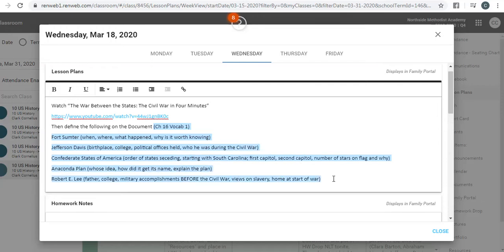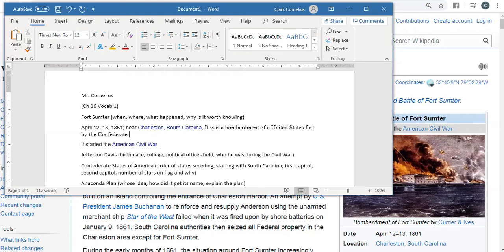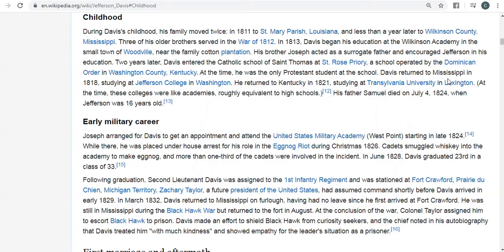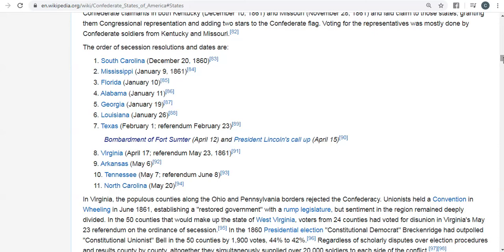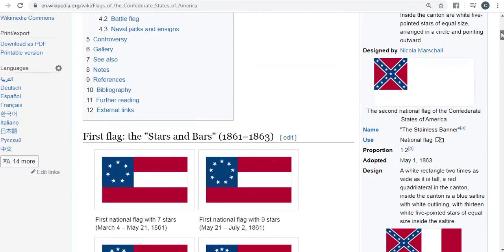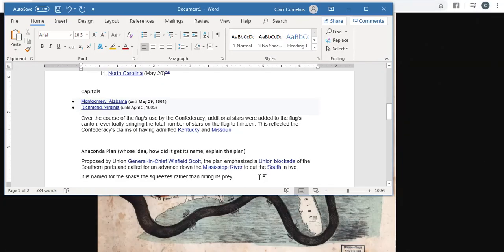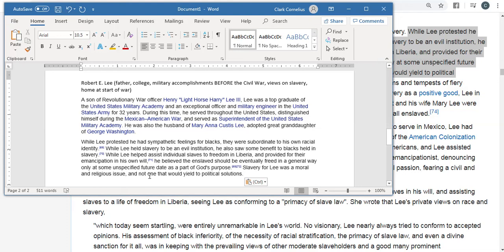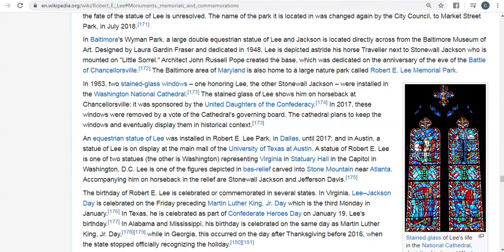How to History HW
How to use Renweb, Word and Chrome Browser to find answers to questions (and how to read a little deeper than the first hit that comes up!!)